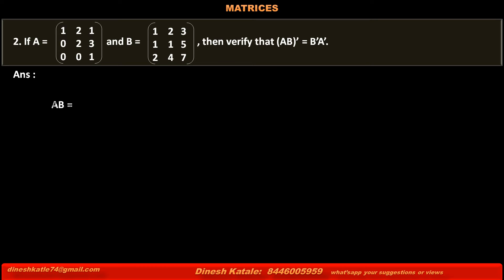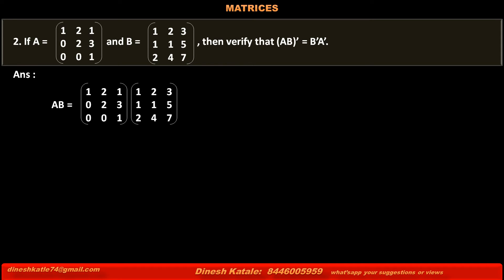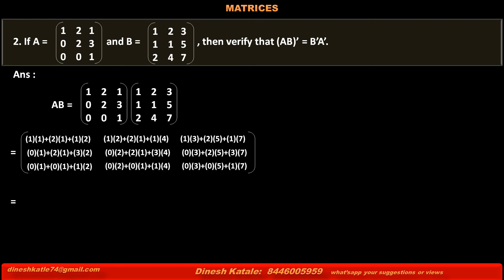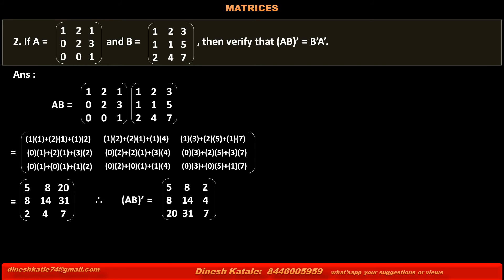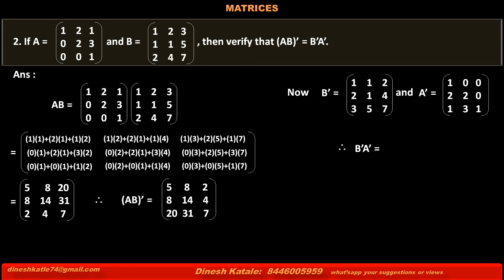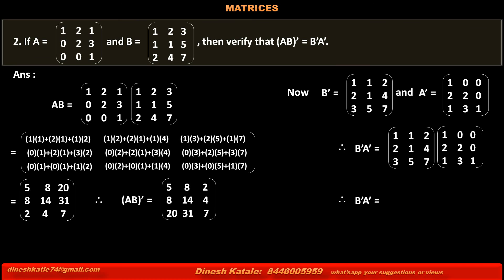4.8 If A and B are given matrices, Prove that (AB)' = B'A'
MATHS : MATRICES : MULTIPLICATION WITH TRANSPOSE
Solved Problem useful for Class 11, class12, Diploma sem1 m1 Engineering, CBSE, SSC, HSC, ISC, GCSE A LEVEL